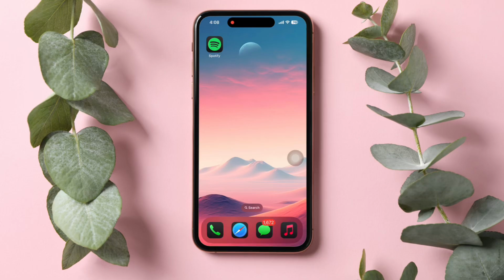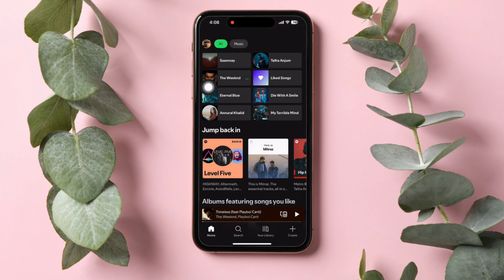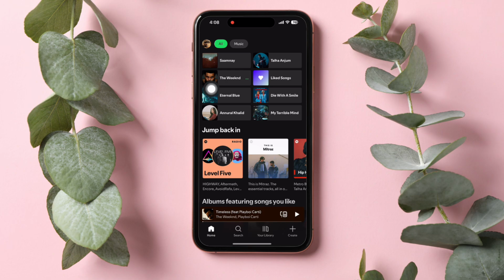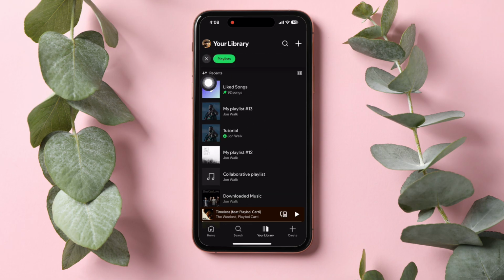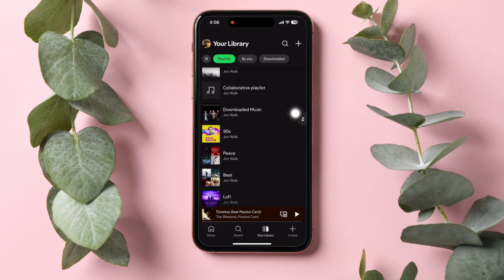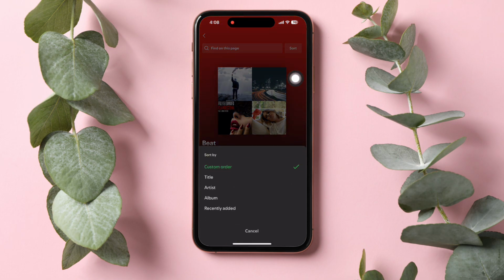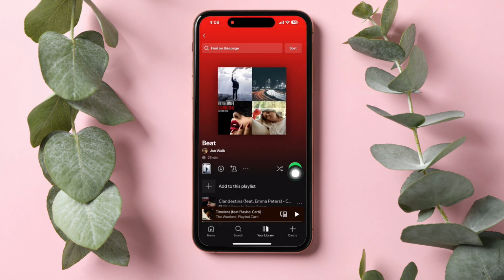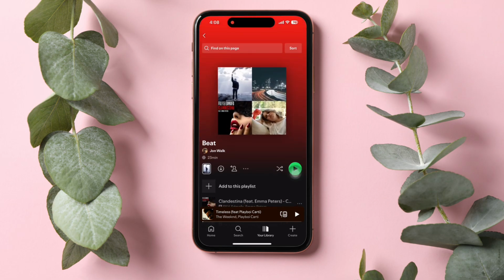How To Organize Spotify Playlists 2026 (iPhone/Android)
Struggling to keep your Spotify playlists organized? I've been there, and I know how chaotic it can get when you're trying to find that perfect song but end up scrolling endlessly. In this video, I’m sharing my top tips and tricks to organize Spotify playlists like a pro. Whether you’re into creating mood playlists, workout jams, or just want to tidy up your Spotify library, I’ve got you covered. Learn how to categorize your music, create custom playlist covers, and use Spotify features you might not even know about. Let's make your music streaming experience smoother and more enjoyable. Plus, I'll show you how to discover new tracks and integrate them seamlessly into your current playlists. Say goodbye to playlist chaos and hello to a curated music experience tailored just for you!